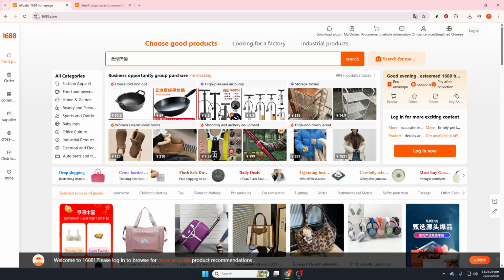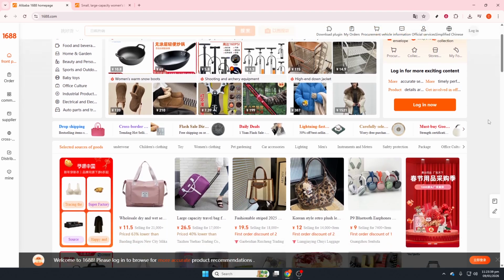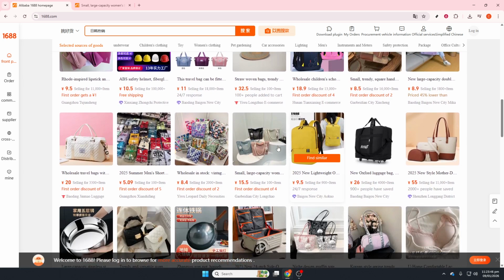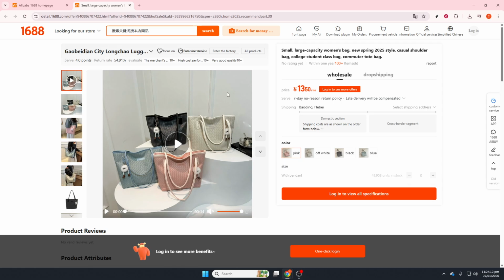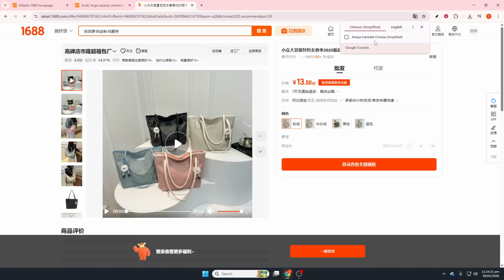How To Copy Links From 1688 And Pinduoduo 2025 Step by Step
Sourcing from China but stuck on the links? 🔗 In this video, I walk you through the updated 2026 Step-by-Step Guide on How to Copy Links from the 1688 and Pinduoduo Apps to your notes or sourcing agent!